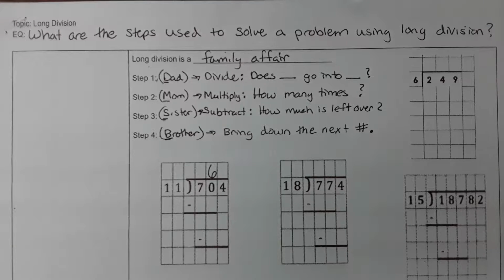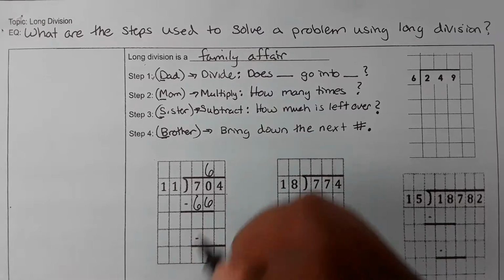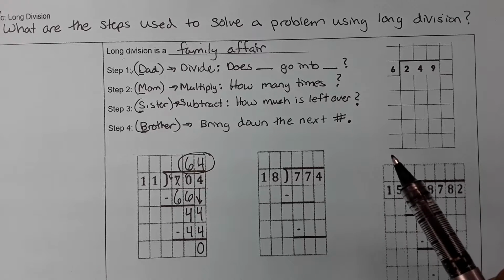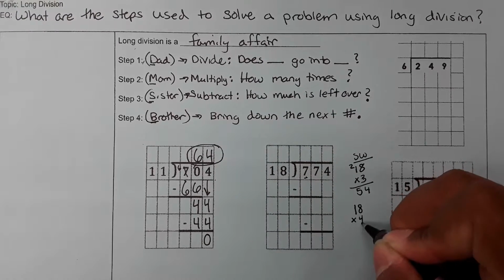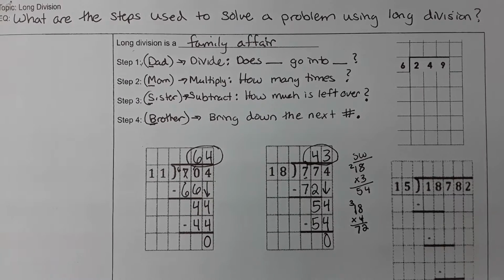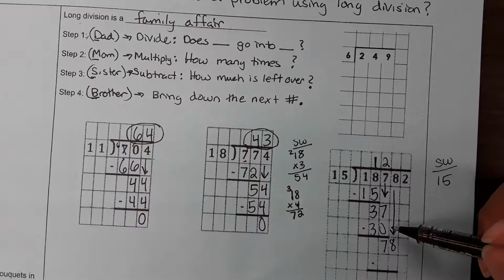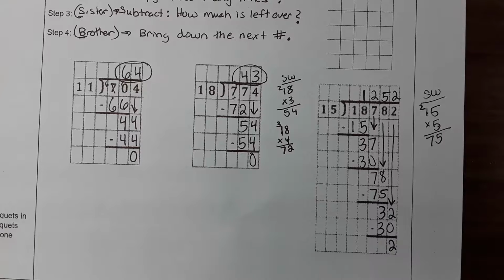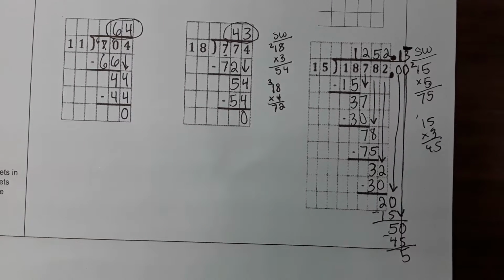Long Division Notes (part 2)